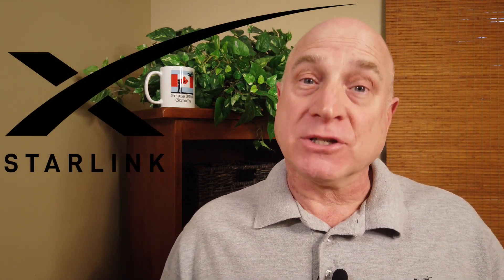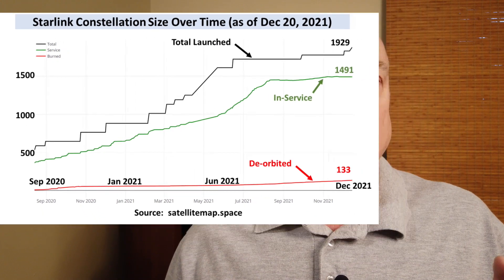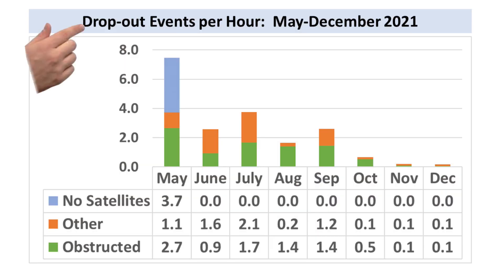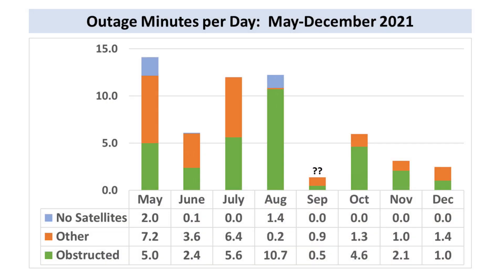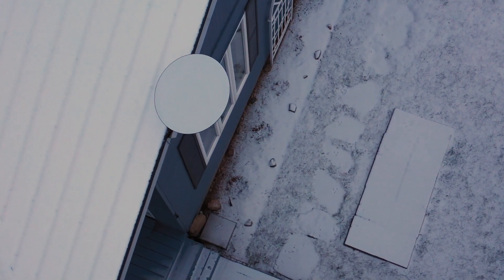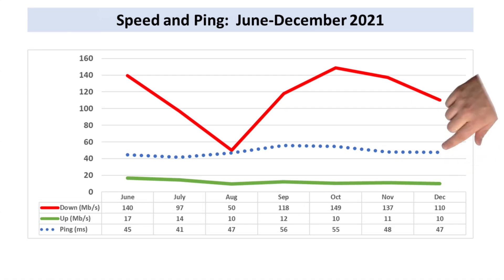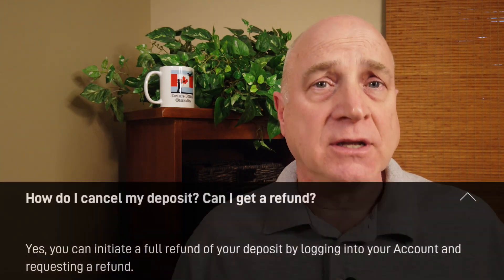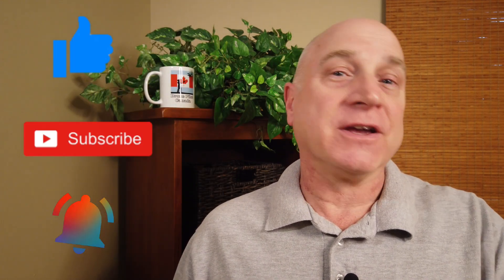Starlink December Update: Getting Better and Better!!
My monthly update sharing my Starlink experience, this one for December 2021:  Stats for the satellite constellation...wow! Performance in terms of outages and speed...wow!  And tips for getting your Starlink dish asap!   Things are getting better and better!!

I live in Ontario, Canada at latitude roughly 44.5°N.  I've had Starlink since March of 2021.  Be sure to check out my installation tips and Starlink networking tips videos.